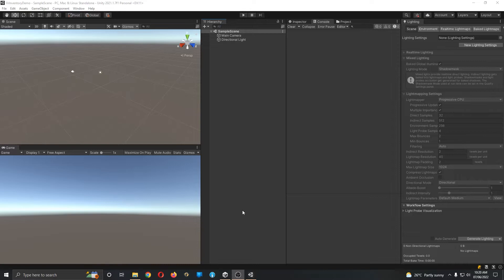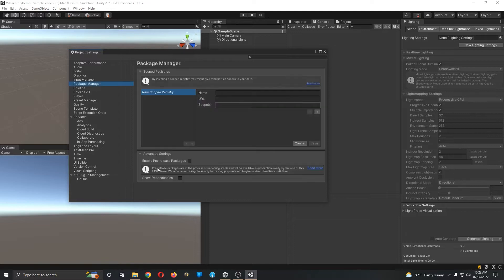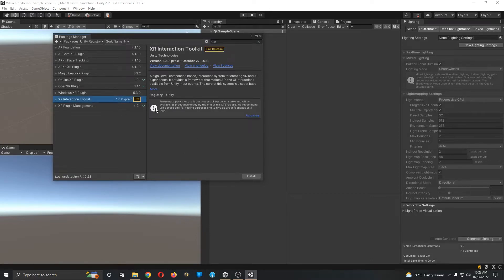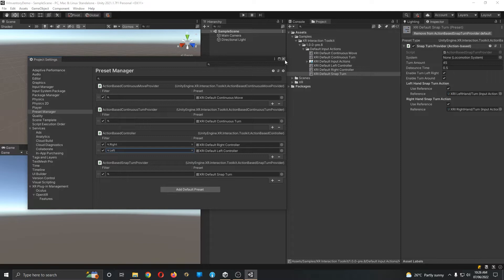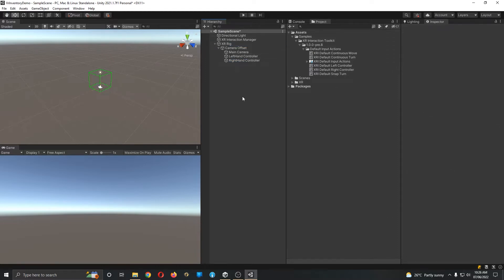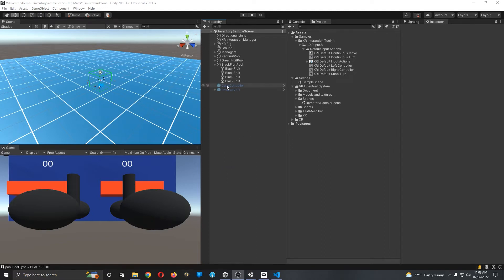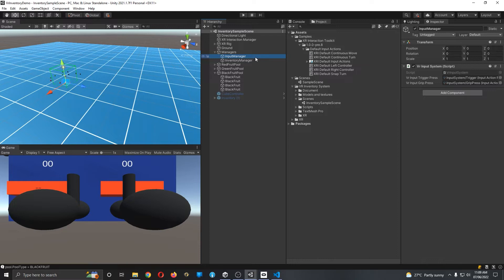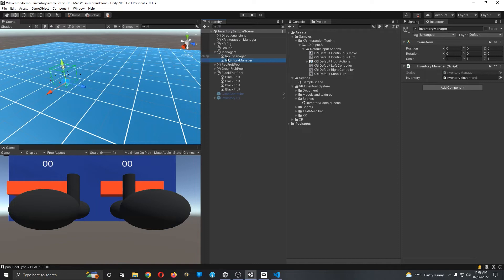A Simple VR Inventory System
Description a step by step guide to setup VR project and importing vr inventory package.
Get a detailed understanding of scene setup to make use of this package.